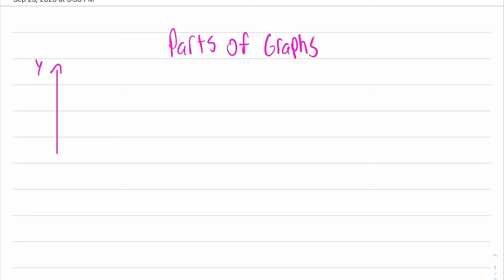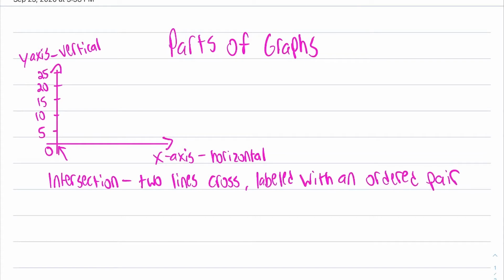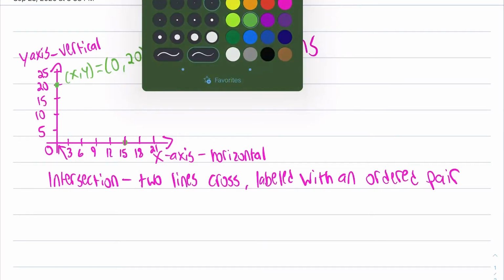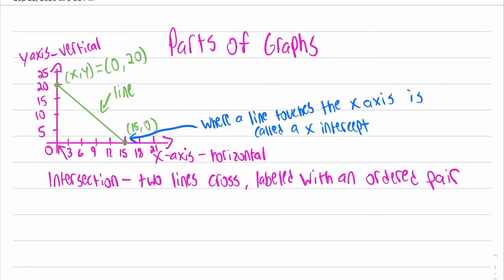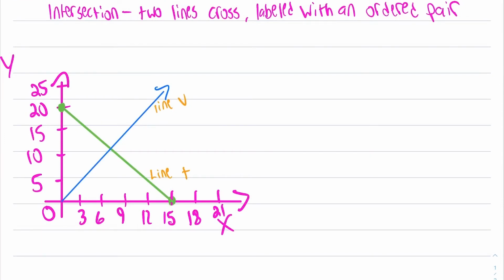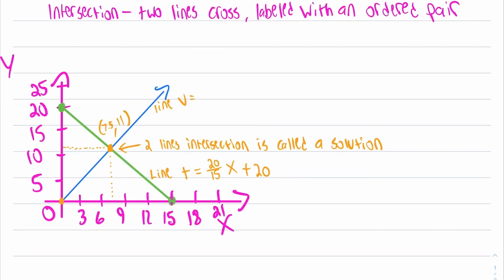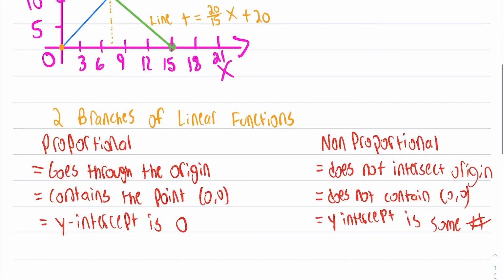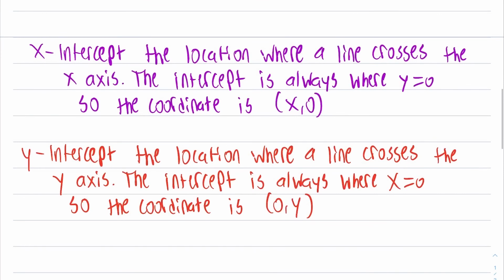Key Parts of Graphs